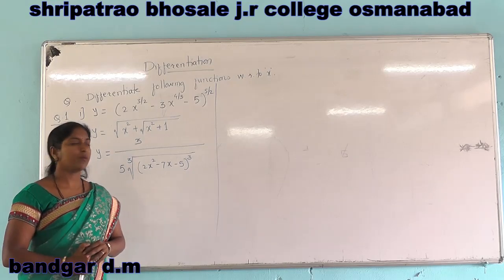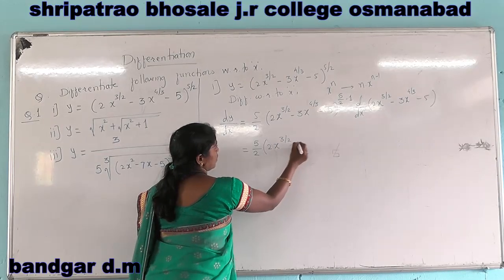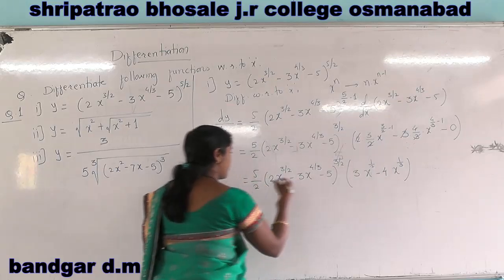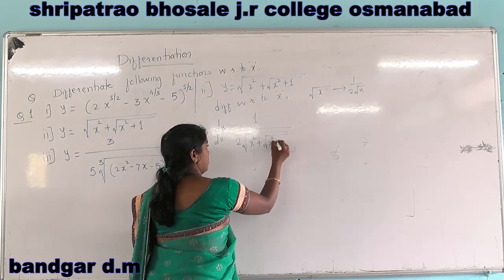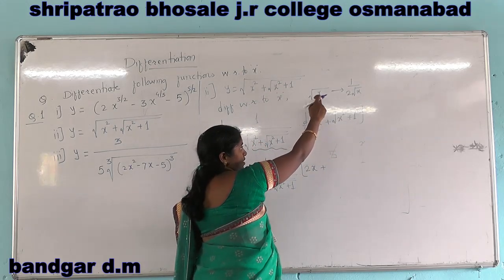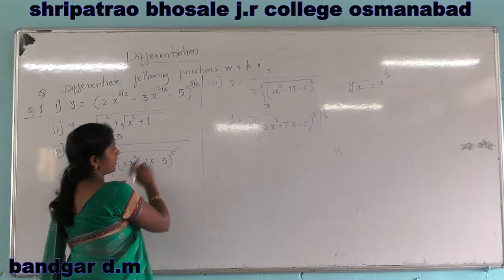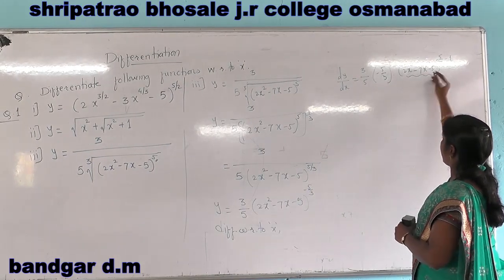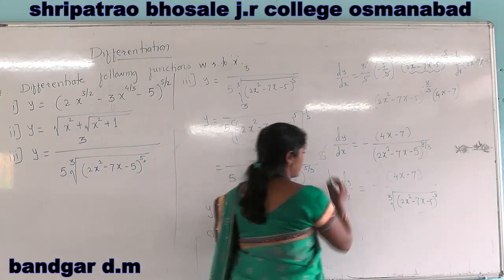Ditterentiation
12th  Bandgar Madam Maths